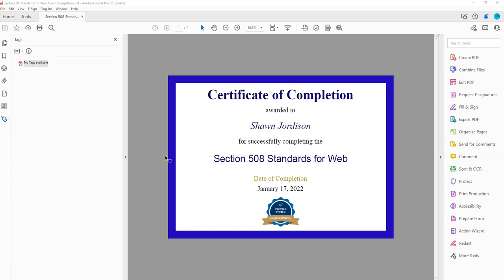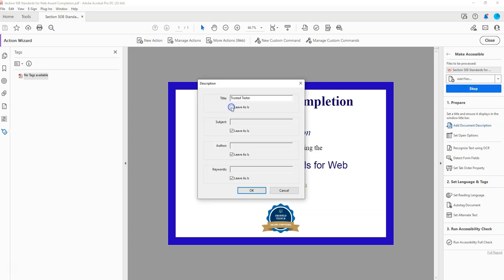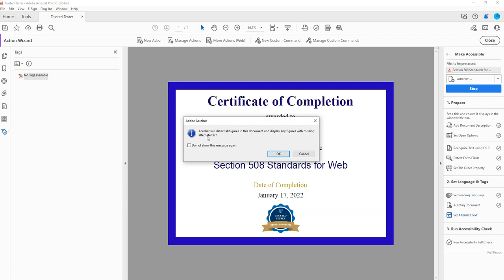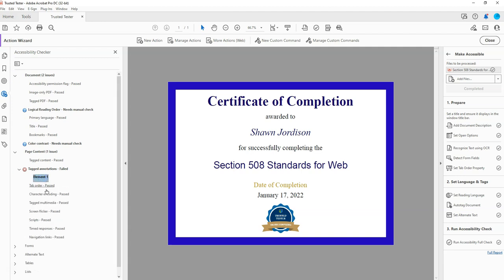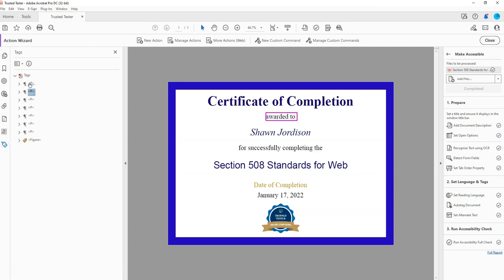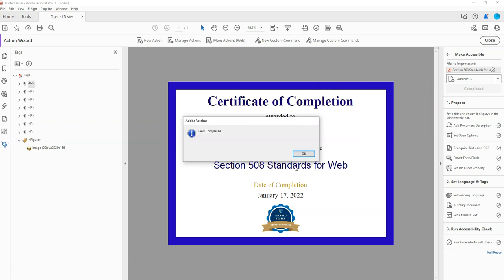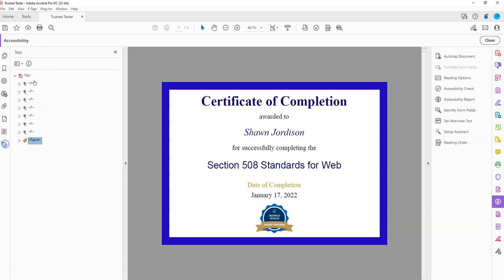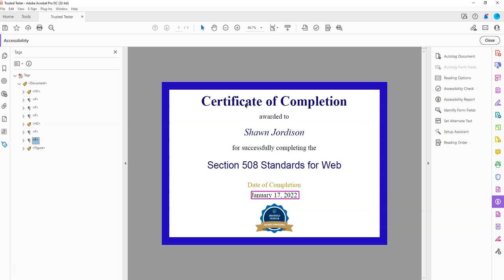Make a document accessible using the action wizard Demo #01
This video is a demo of how to get a document structure into a PDF using the Action Wizard in adobe acrobat pro DC.

For more information about the make-accessible action, wizard check out my